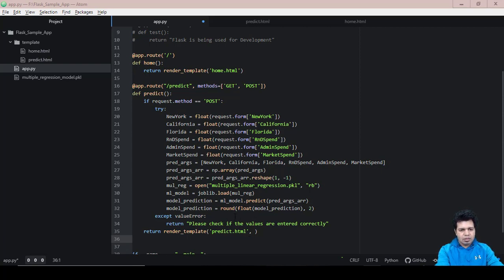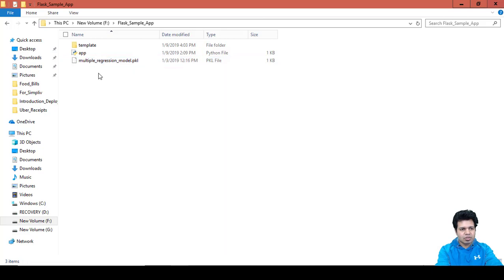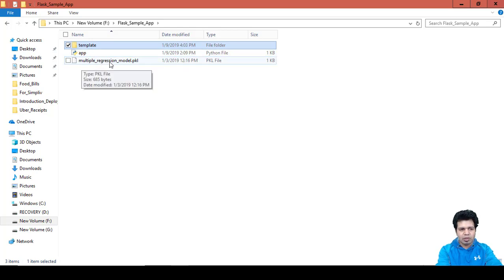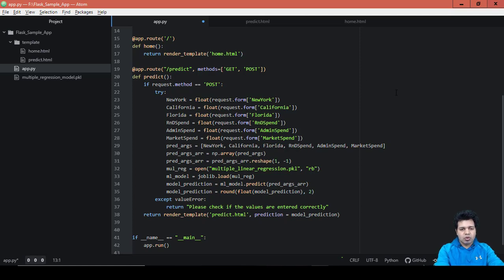12.Deploy ML on Cloud - Flask App Machine Learning Prediction Page Part 3 | Deploy ML Model Flask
About this video:
This video titled "Deploy ML on Cloud - Flask App Machine Learning Prediction Page Part 3" of Deploy Machine Learning Model using Flask Web App, Docker and Microsoft Azure Cloud series explains the part-3 code related to machine learning prediction page to get the predictions when the features are provided as input to the flask web app.